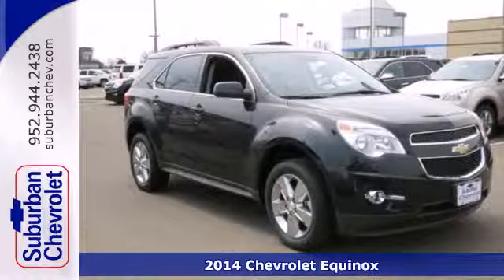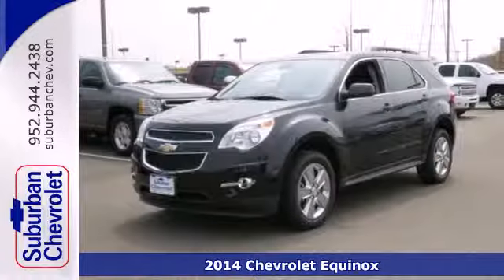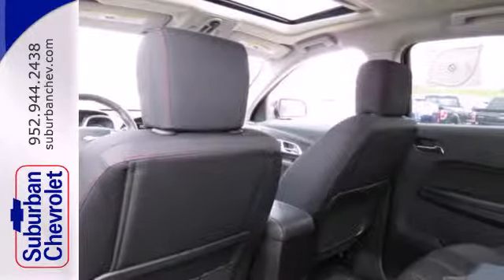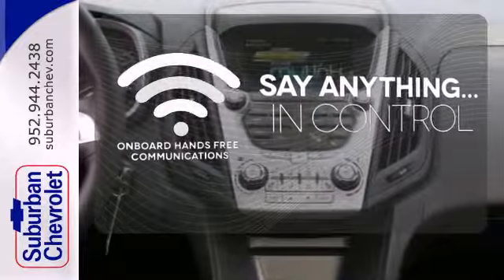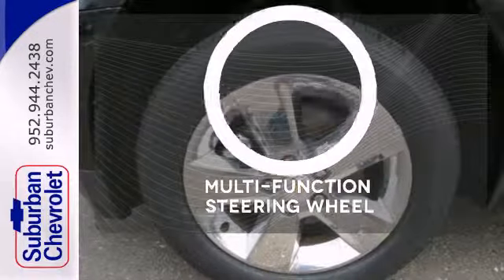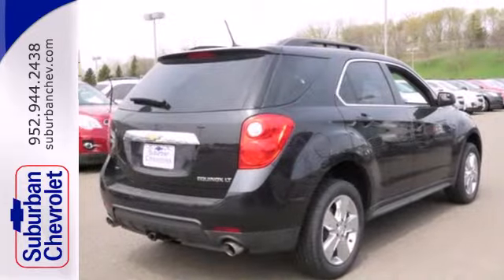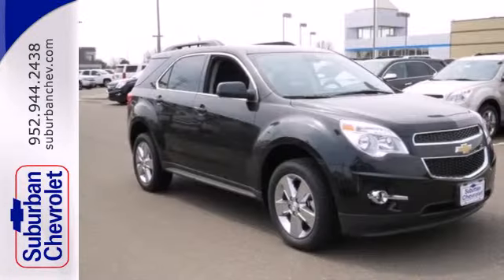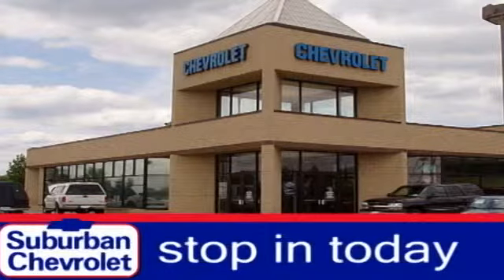2014 Chevrolet Equinox Minneapolis St Paul, MN #142771 SOLD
Year: 2014
Make: Chevrolet
Model: Equinox
Trim: AWD 4dr LT w/2LT
Engine: 3.6 L V6 Cyl.
Transmission: Automatic
Color: Black
Interior: Black
Stock #: 142771
Sunroof Heated Seats Back-Up Camera Premium Sound System Satellite Radio All Wheel Drive ENGINE 3.6L DOHC V6 SIDI (SPARK IGN... Alloy Wheels. Black Granite Metallic exterior and Jet Black Premium Cloth interior LT trim. READ MORE! KEY FEATURES INCLUDE: All Wheel Drive Heated Driver Seat Back-Up Camera Premium Sound System Satellite Radio MP3 Player Privacy Glass Keyless Entry Steering Wheel Controls Child Safety Locks. OPTION PACKAGES: ENGINE 3.6L DOHC V6 SIDI (SPARK IGNITION DIRECT INJECTION) with VVT (Variable Valve Timing) (301 hp [224.4 kW] @ 6500 rpm 272 lb-ft [367.2 N-m] @ 4800 rpm) POWER CONVENIENCE PACKAGE includes (AH8) 8-way power passenger seat (UG1) Universal Home Remote and (TB5) power programmable liftgate SUNROOF POWER TILT-SLIDING WITH EXPRESS-OPEN AND WIND DEFLECTOR LT PREFERRED EQUIPMENT GROUP Includes Standard Equipment TRANSMISSION 6-SPEED AUTOMATIC WITH OVERDRIVE (STD). LT with Black Granite Metallic exterior and Jet Black Premium Cloth interior features a V6 Cylinder Engine with 301 HP at 6500 RPM*. EXPERTS ARE SAYING: Edmunds.com explains Seating comfort and legroom is good all around and the sliding and reclining second-row seats allow you to expand the amount of legroom in the rear.. VISIT US TODAY: A dealer for the people Horsepower calculations based on trim engine configuration. Fuel economy calculations based on original manufacturer data for trim engine configuration. Please confirm the accuracy of the included equipment by calling us prior to purchase.

Address:
12475 Plaza Drive